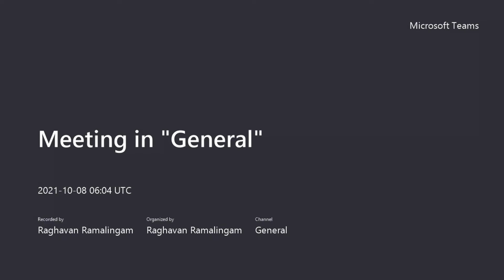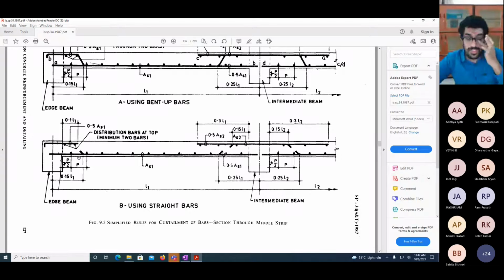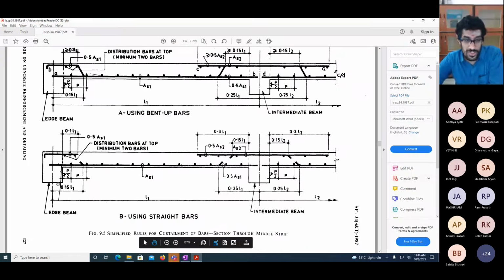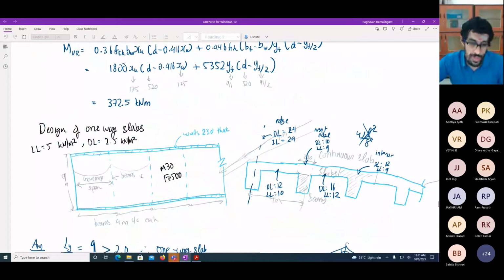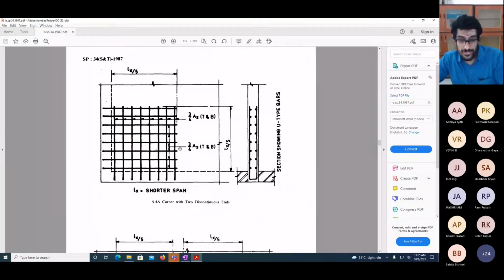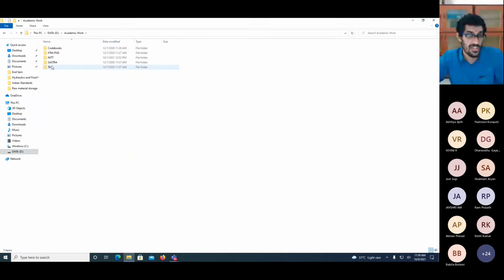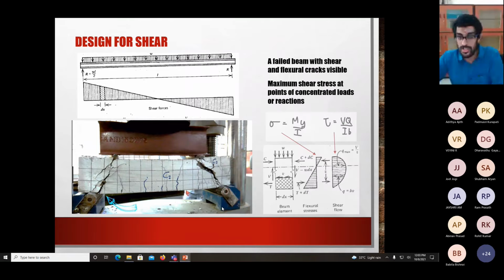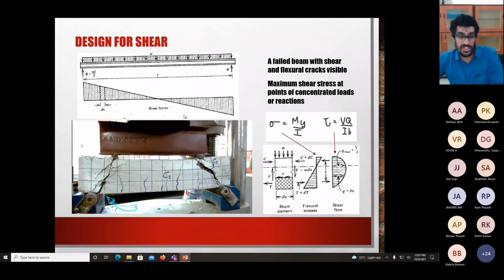CEPC21 Basic Reinforced Concrete Design Class 18 (08/10/2021)